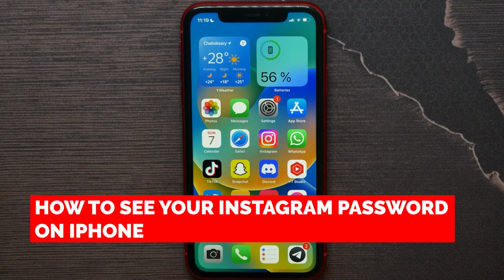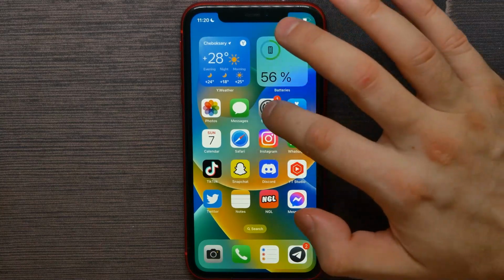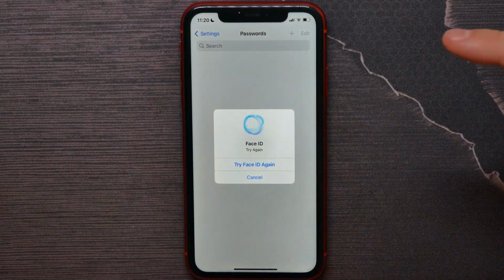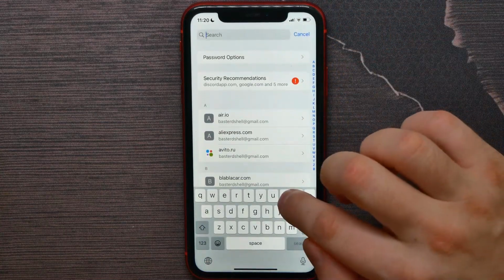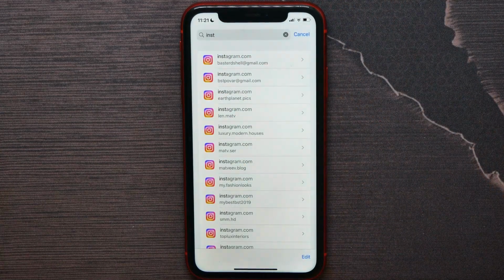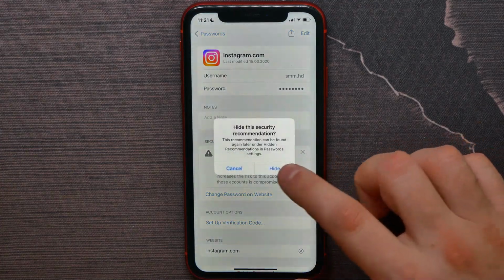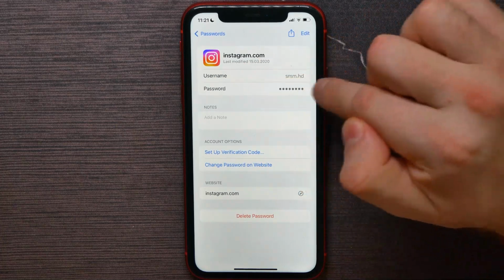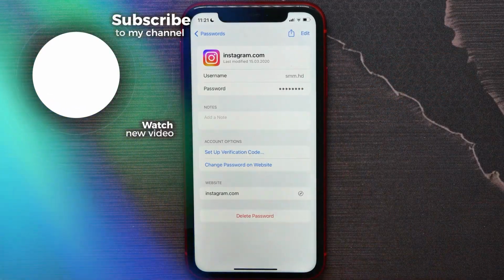How To See Your Instagram Password On iPhone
In this video i show simple way How To See Your Instagram Password On iPhone